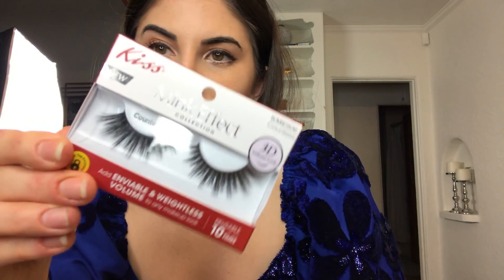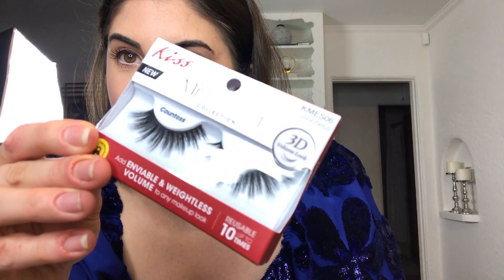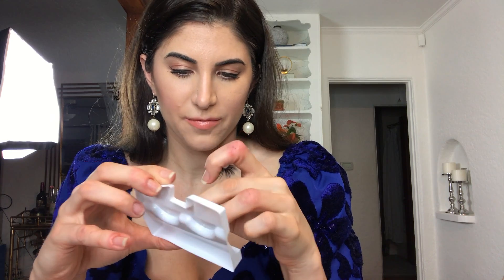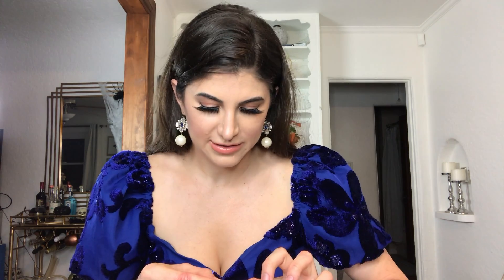GLAM LASHES and NAILS IN 10 MINUTES WITH KISS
How to add serious glam to your look in less than 10 minutes with KISS lashes and nails!

Laura Lily is a fashion, travel and lifestyle brand focused attainable luxury by sharing how to dress, travel and decorate for the modern woman.